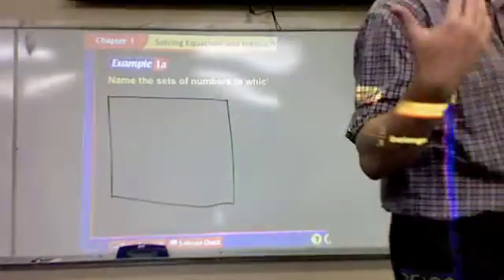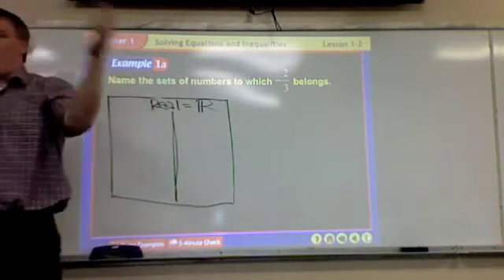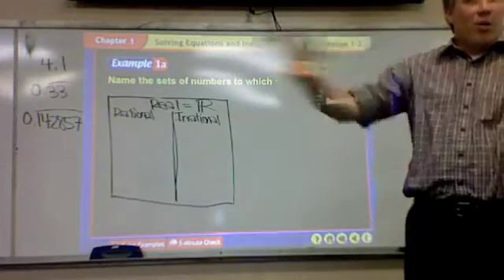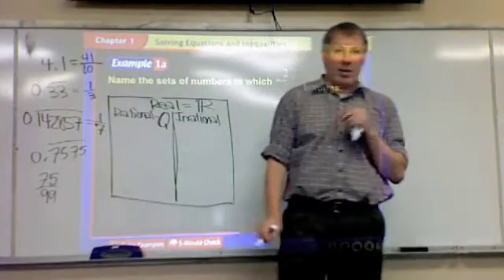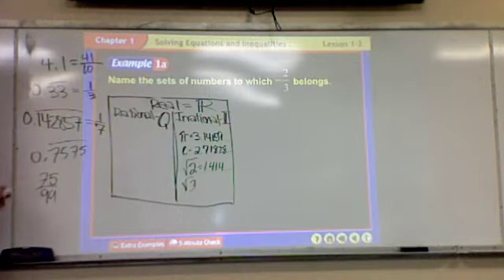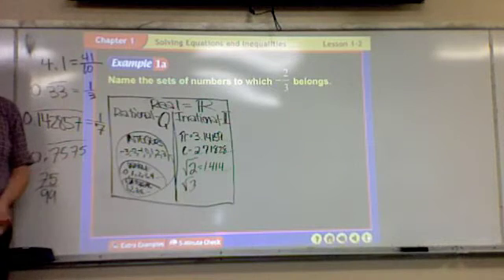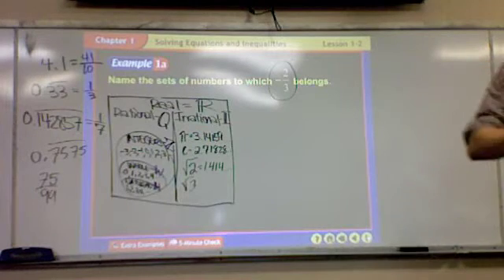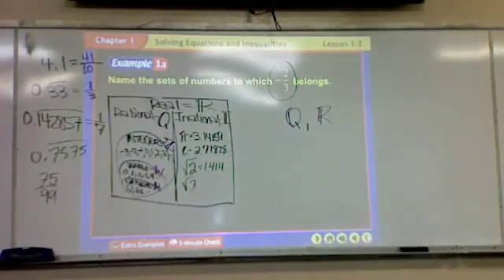Algebra 2 -- Lesson 1.2 -- Properties of Real Numbers